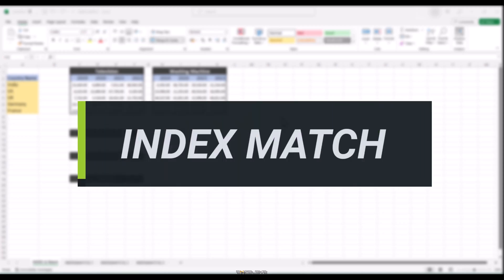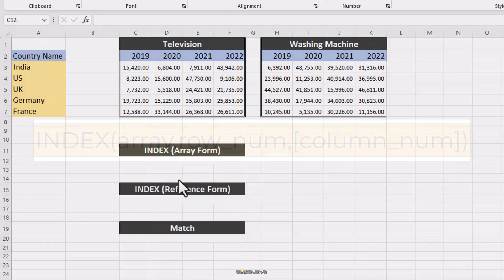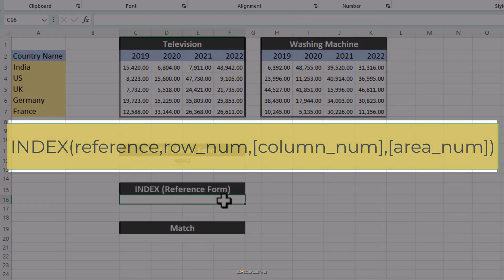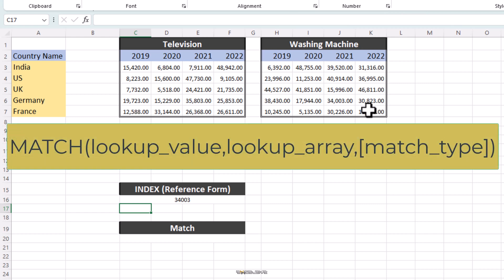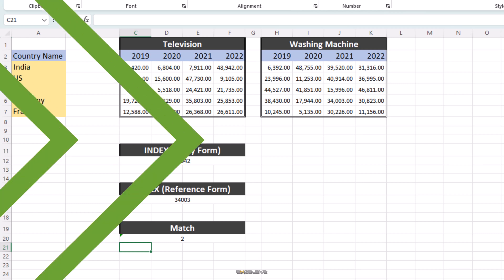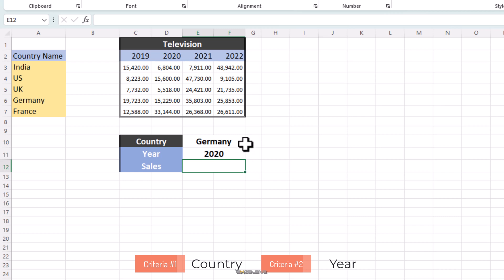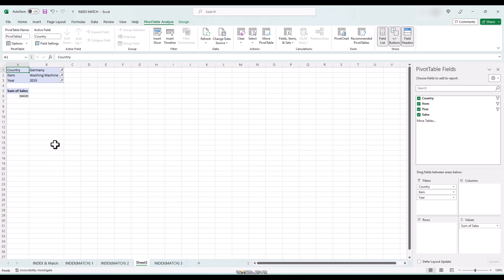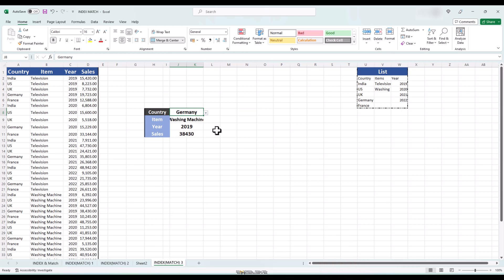Mastering INDEX MATCH in Excel: Look Up Data Like a Pro!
Looking to elevate your Excel game? 📈 Unlock the full potential of Excel's INDEX MATCH function with our in-depth tutorial! 🚀 Say goodbye to VLOOKUP limitations and say hello to precise data lookups in Excel! 🎯

In this video, we break down the INDEX-MATCH formula step-by-step, guiding you through the syntax and arguments of both the INDEX and MATCH functions. 📊 Learn how to dynamically retrieve data from tables with ease, performing both vertical and horizontal lookups seamlessly. 💡

Join us as we build a practical example, showing you how to look up sales data for a specific product based on its ID. 📈 You'll gain a deep understanding of how INDEX-MATCH works, leaving you confident and ready to tackle any data lookup challenge. 🏆

But wait, there's more! 🤩 We'll also share common mistakes to avoid and troubleshooting tips to keep your formulas error-free. 💡 Get ready to take your Excel skills to new heights!

💡 Excel INDEX-MATCH Function: Unlocking Its Power
💡 Syntax and Arguments Demystified: INDEX and MATCH Explained
💡 Practical Example: Perform Accurate Lookups in Your Data
💡 Advanced Tips: Multi-Criteria Lookups, Approximate Matches, and More

Whether you're an Excel novice or a seasoned pro, this video has something for everyone! 📚

Don't miss this opportunity to become an Excel data lookup wizard! 🎉

00:00 Introduction
01:08 Brief Intro To INDEX MATCH
01:38 Understanding INDEX
06:00 Understanding MATCH
07:47 INDEX MATCH Example 1 : Single Criteria
10:01 INDEX MATCH Example 2 : Two Criterias
11:33 INDEX MATCH Example 3 : Three Criterias
13:49 Conclusion